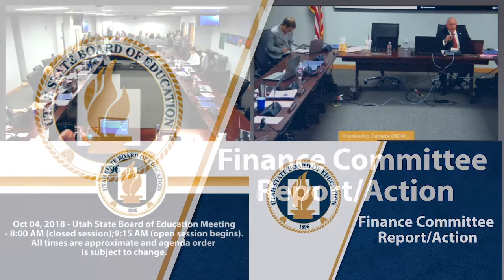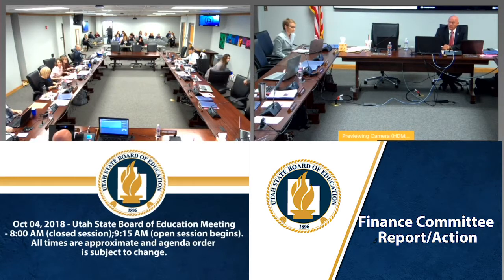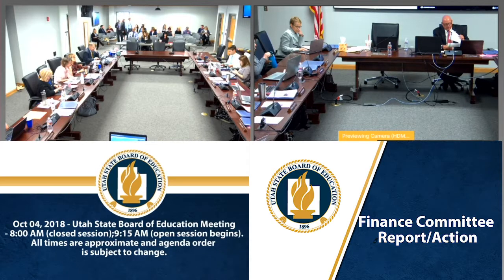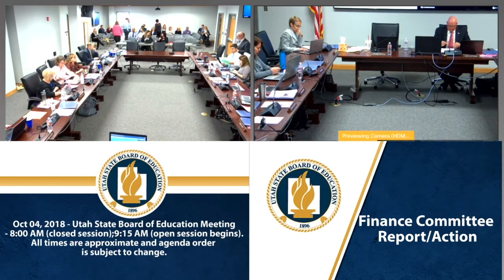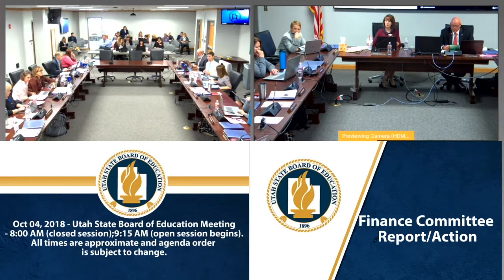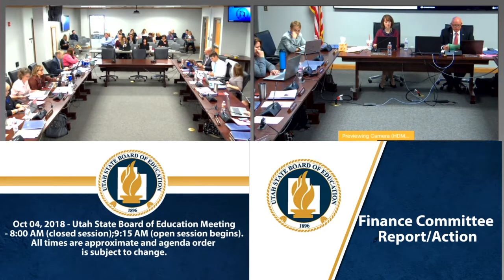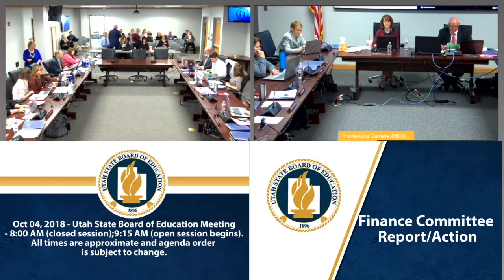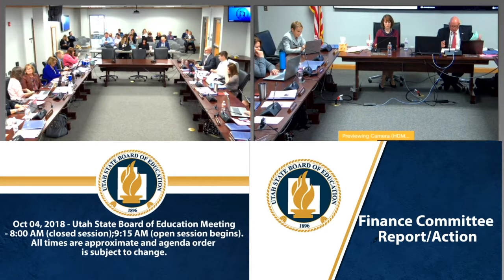11 Finance Committee Report Action